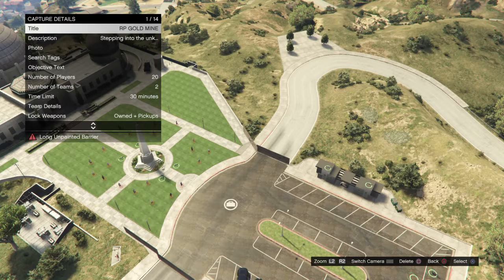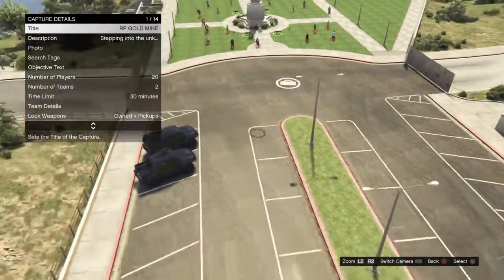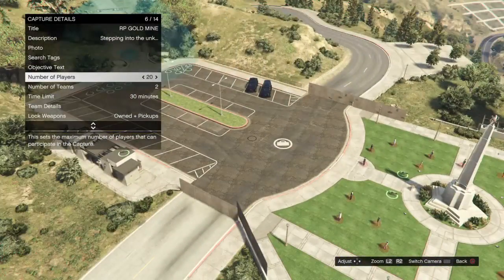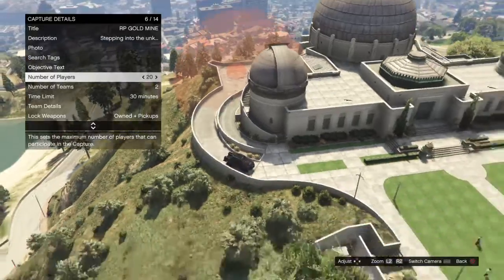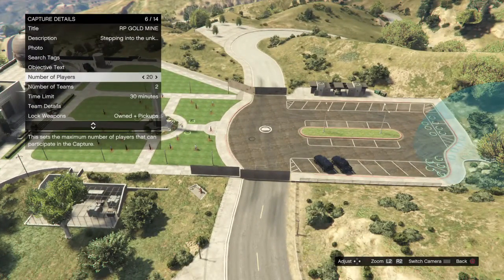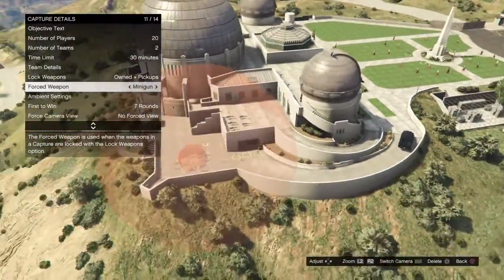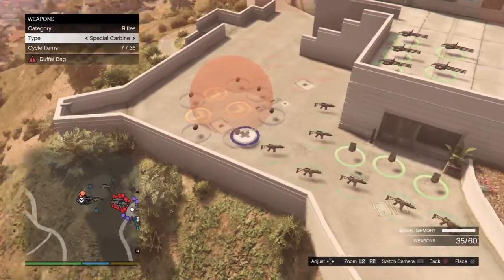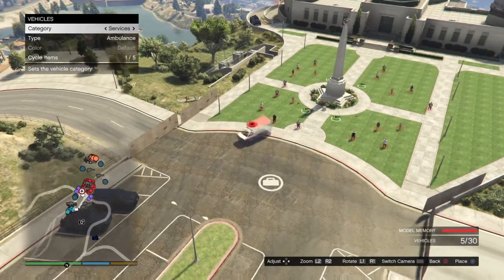New captures dropping for money and RPPPPPPPP